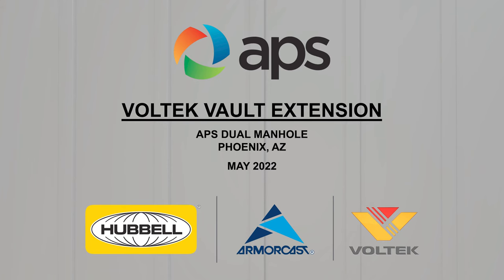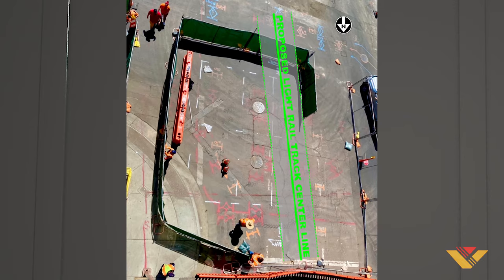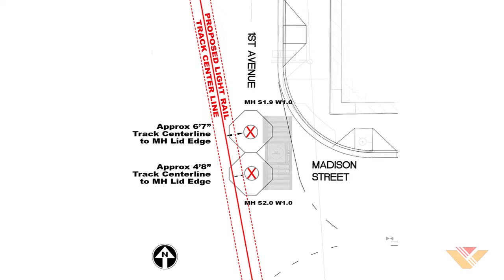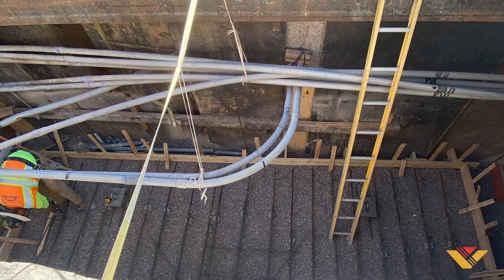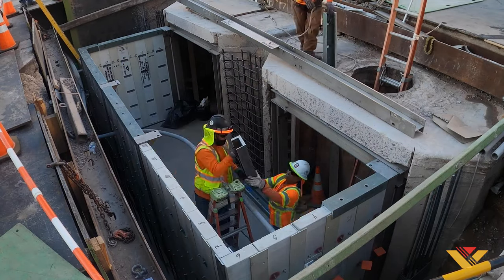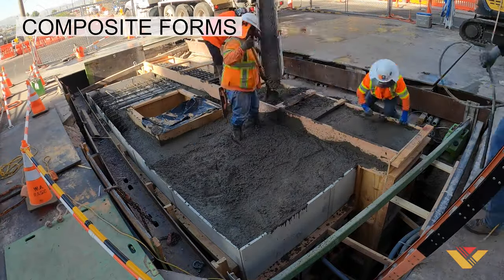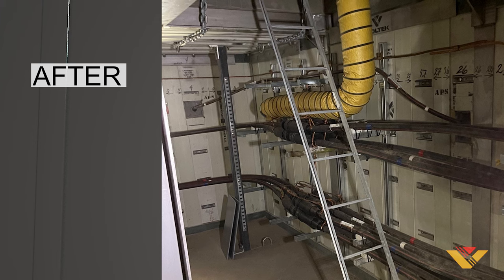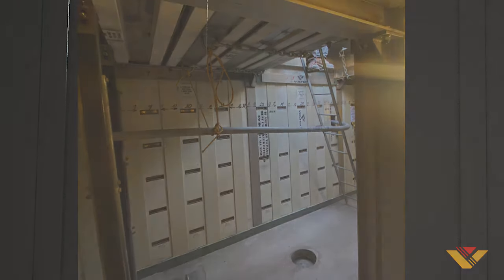APS - Voltek Dual Manhole Vault Extension Time Lapse - May 2022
With Valley Metro’s plans to extend their light rail track around the Downtown Phoenix area, various utilities are finding potential conflict between the proposed new track lines and their existing facilities.  Arizona Public Service have a particular intersection with two octagon shaped electrical vaults side-by-side with connecting windows.  With both manhole lids falling within the area where the proposed light rail track foundation will be set, APS chose to utilize Voltek’s panelized modular approach to Underground Vault Expansion as a means of shifting the opening away from conflict.